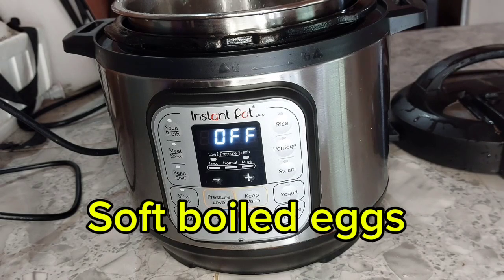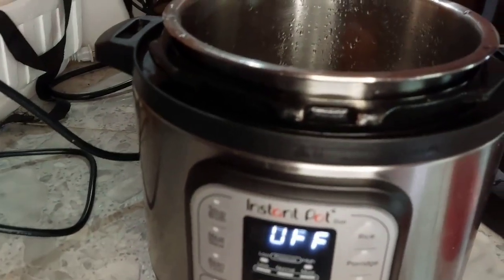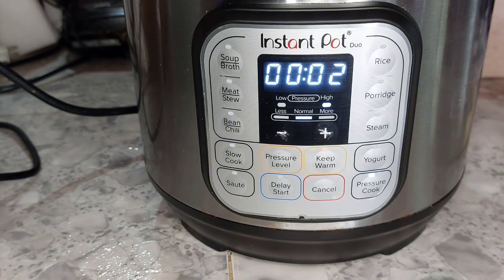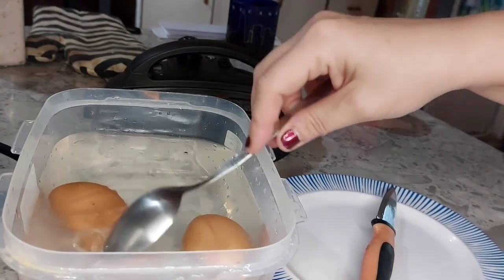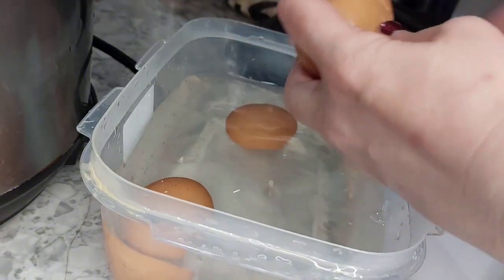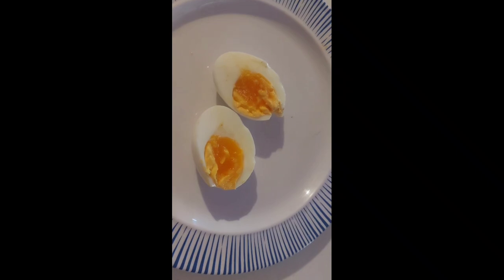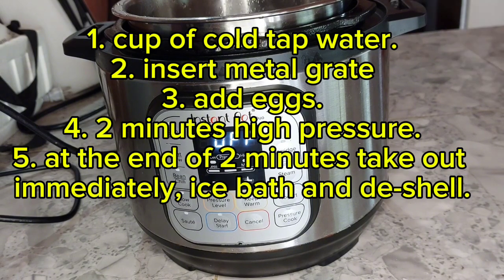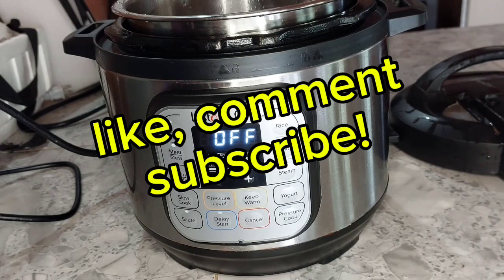How to make soft-boiled eggs in a instapot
I love soft boiled eggs!!  In this short video I explain how to make them! Usually 10 minutes or less!

Amazon link to get your instapot